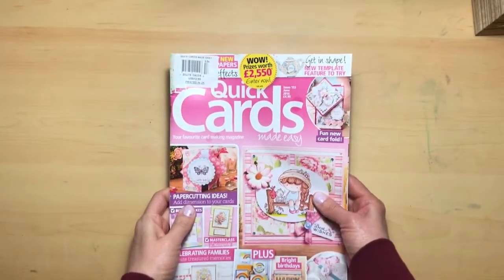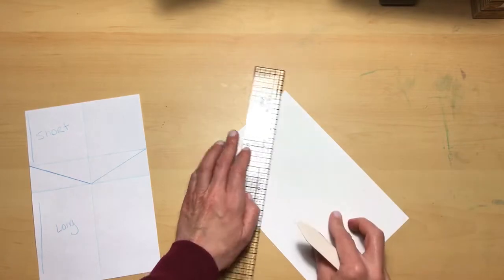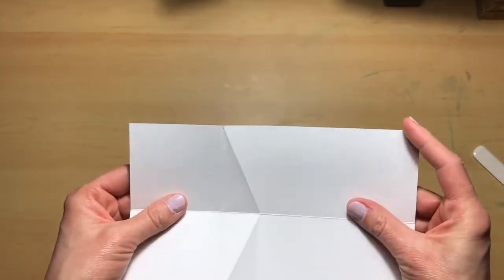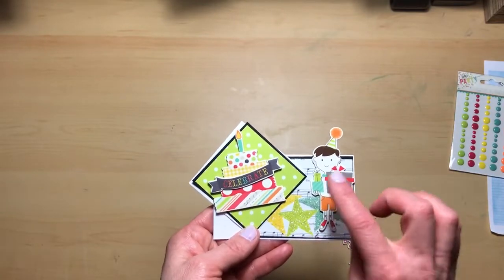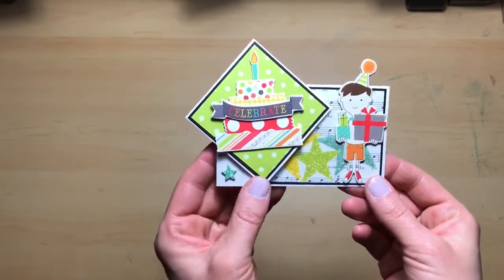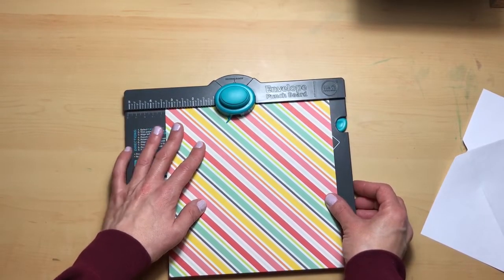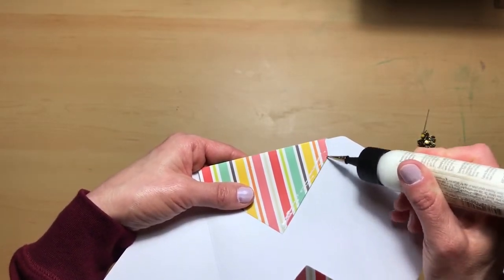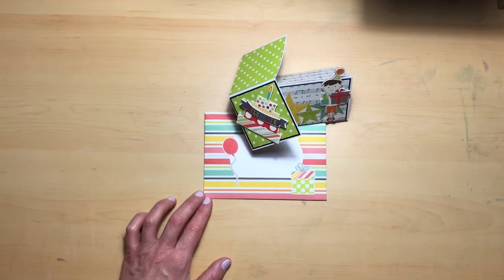What A Card Series - Twist Card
We're creating a twist card today!

April 10 WAC Wednesday Info at 19:34 (time stamp), may also need a piece of watercolor paper

Supplies:
Score Tape Adhesive
Simple Stories Let’s Party

Measurements:
Base: 8 1/2 x 5 1/2
Score at: 2 3/4 and 4 (long end at top)
Turn left, score at: 2 3/4
Base layer: 4 3/8 x 2 5/8
Base layer deco: 4 1/4 x 2 1/2
Base layer twist: 2 5/8 x 2 5/8
Base layer twist deco:  2 1/2 x 2 1/2
Inside piece: 4 1/4 x 2 1/2